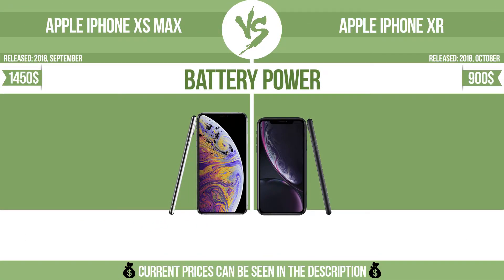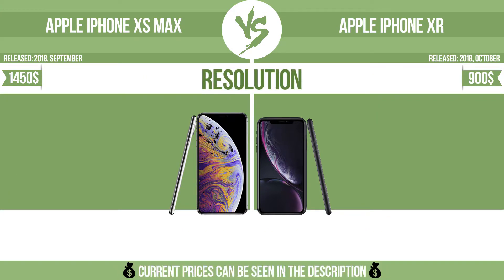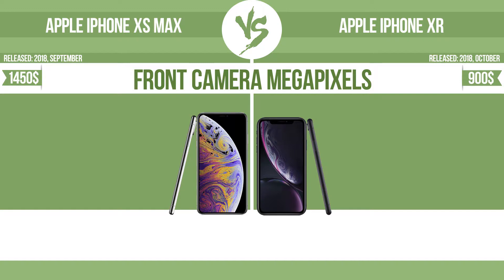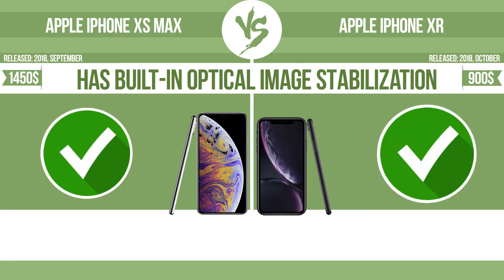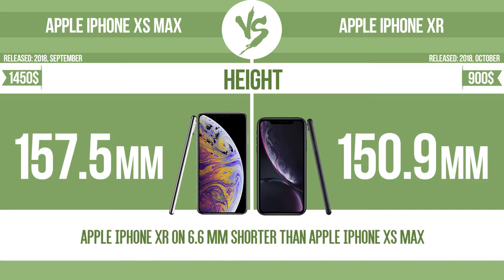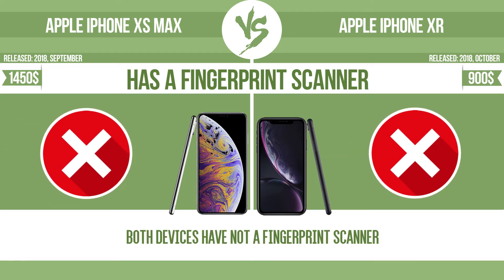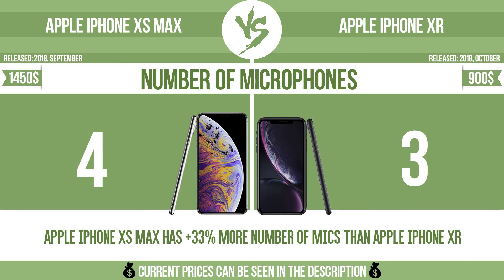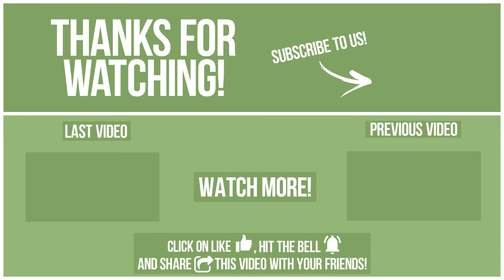Apple iPhone XS Max vs Apple iPhone XR ✔️